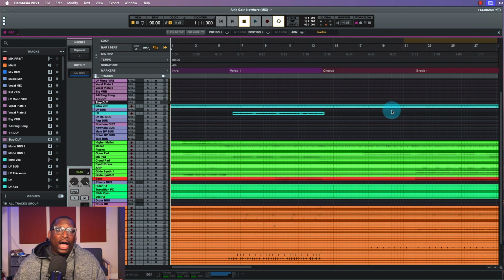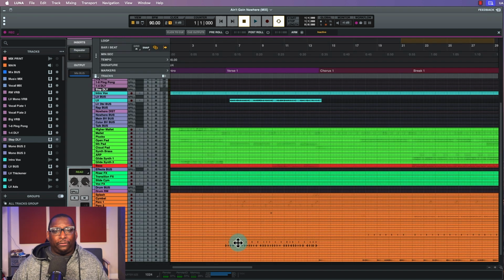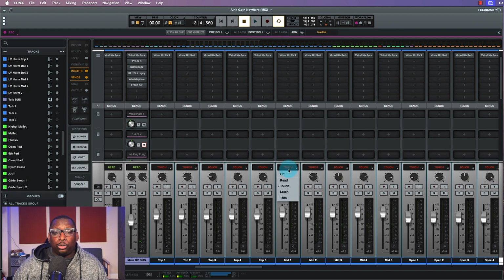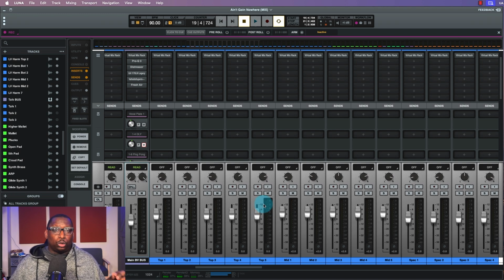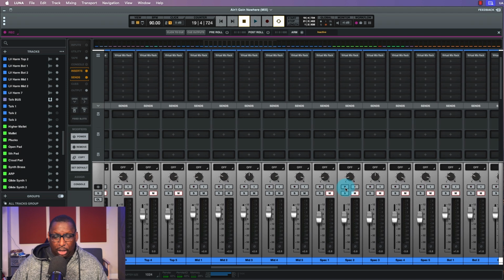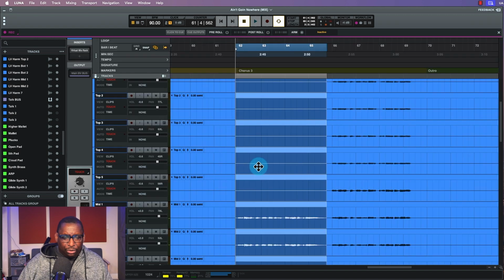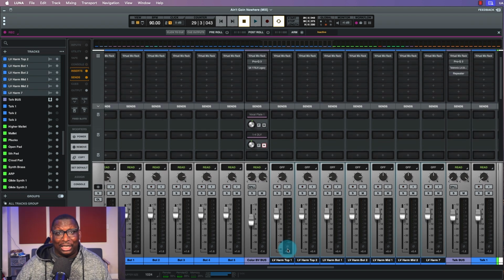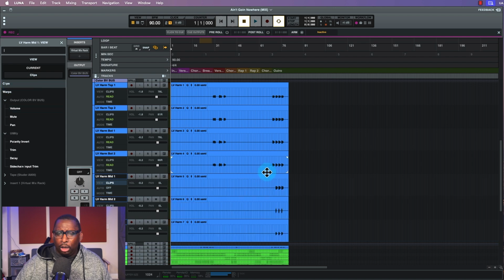How to Add Automation to a Mix (Part 1)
We are getting close to the end of the mix for "Ain't Goin Nowhere" and it is time to add automation to the mix.